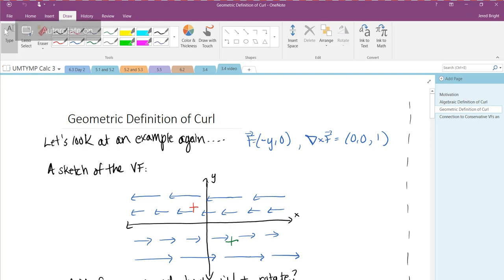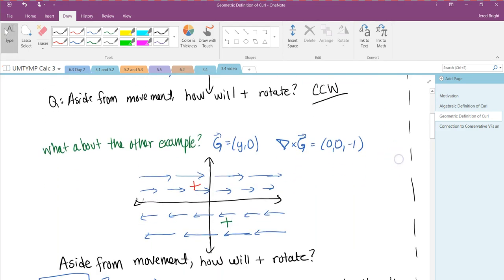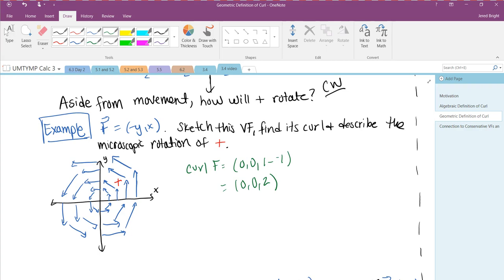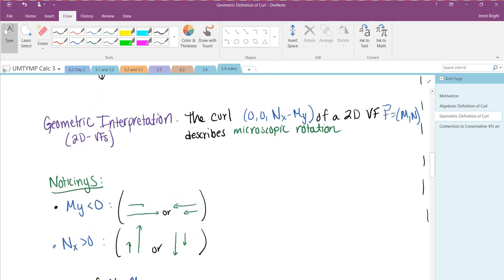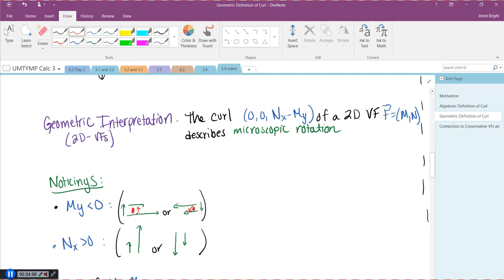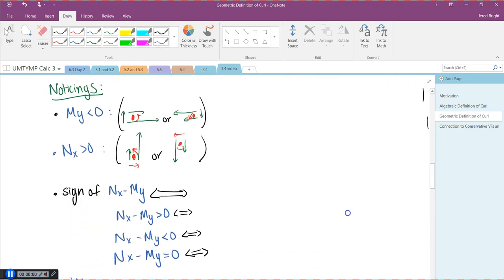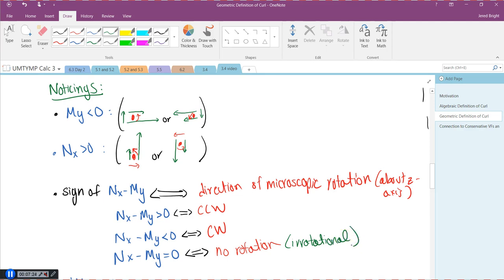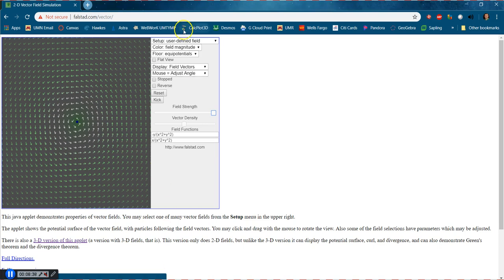3.4-3 Geometric Definition of Curl Part 1